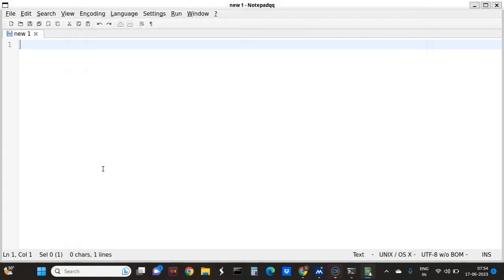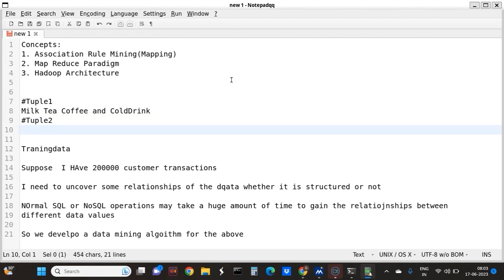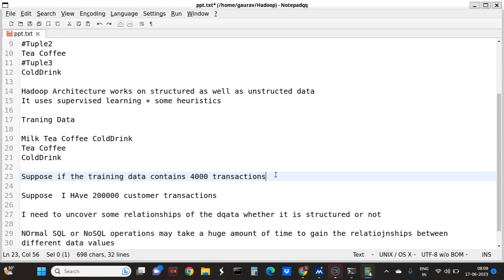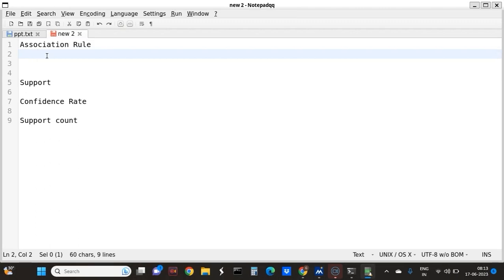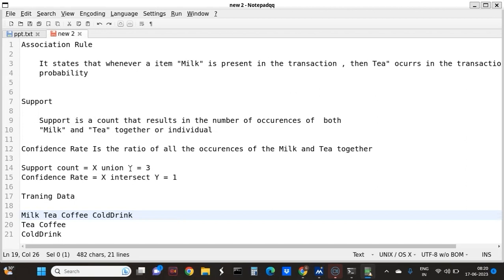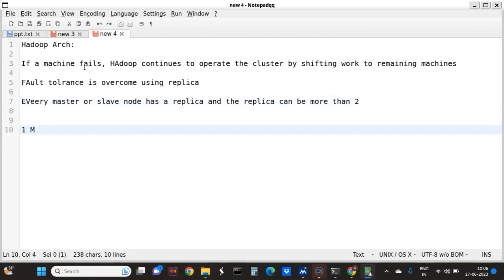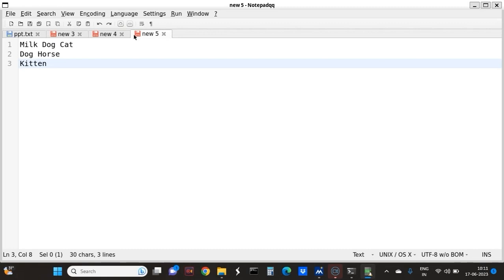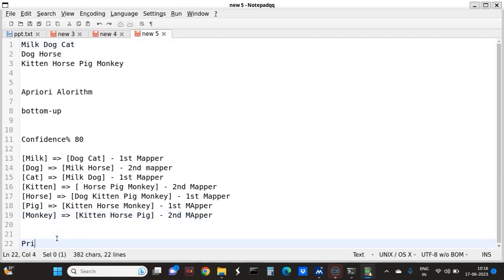Apache Hadoop and Association Rule Mining | Part 1